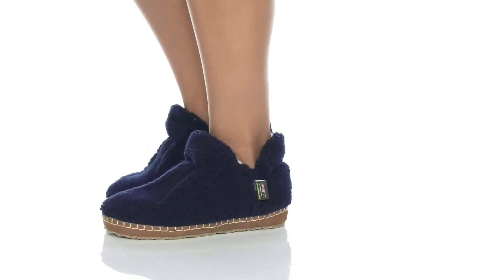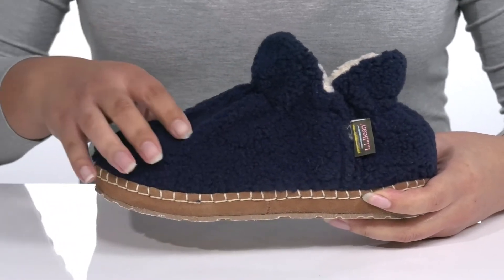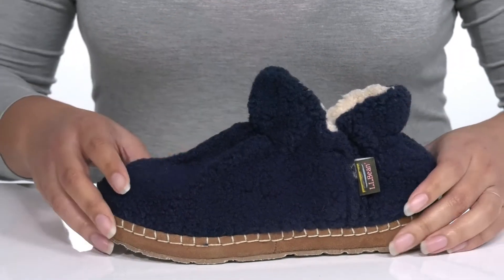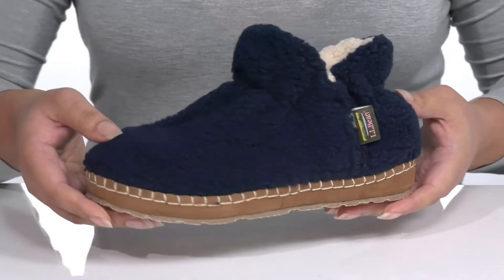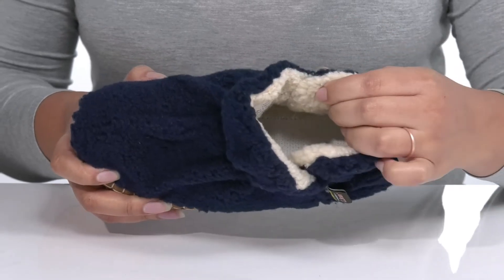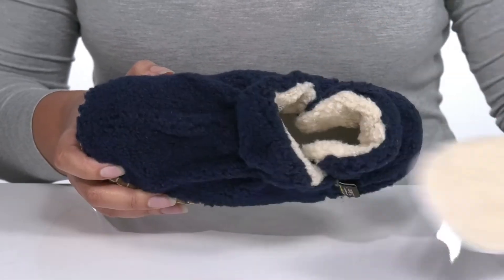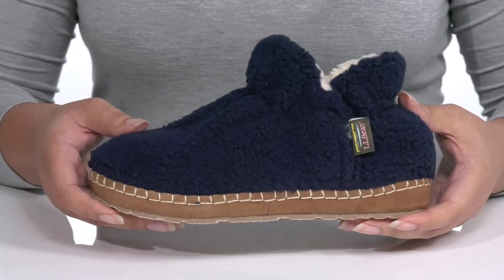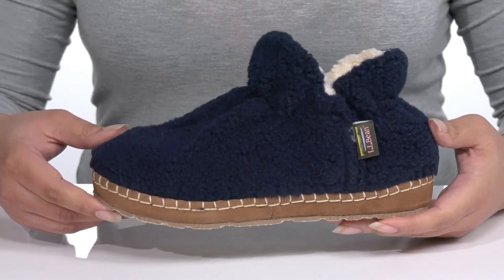L.L.Bean Cozy Slipper Bootie Pile Fleece SKU: 9595441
Bundle them up in comfort and warmth this season with the L.L.Bean&trade; Cozy Slipper Bootie Pile Fleece.
Pull-on styling with a round-toe silhouette.
L.L.Bean&trade; logo tag at the side.
Contrast stitching throughout.
Faux-fur upper and removable faux-fur insole.
Faux-fur lining.
Durable rubber outsole.
Imported.